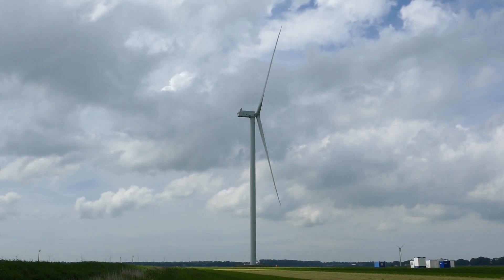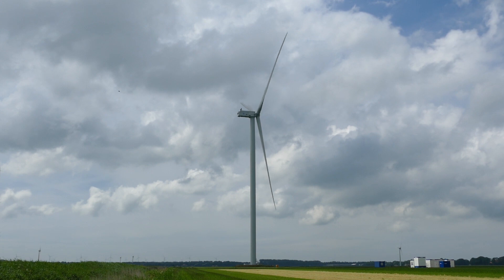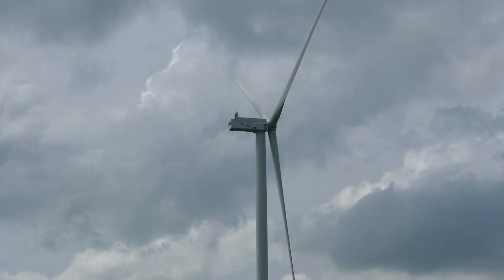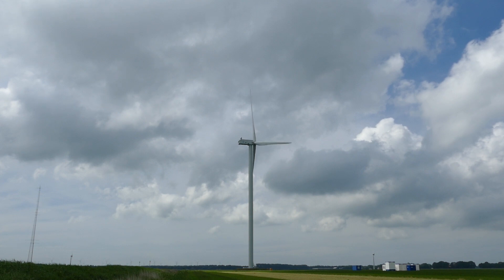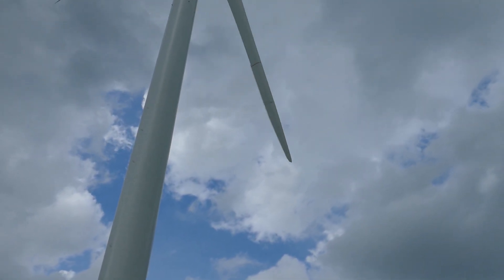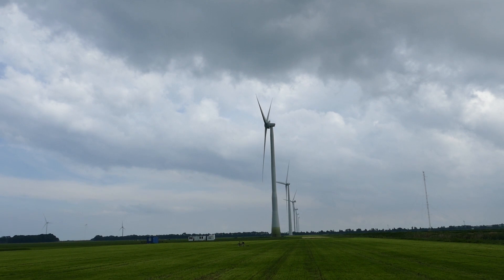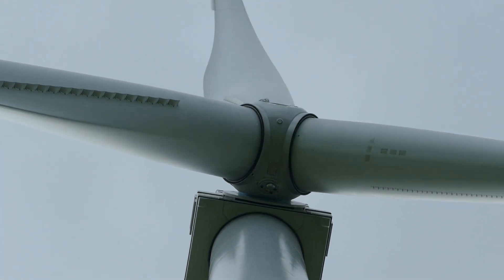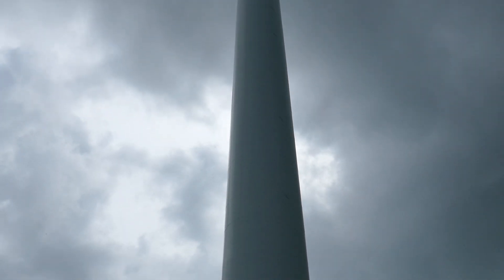General Electric Cypress 6.0-164 - First prototype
This is the second part of my tour at the Wieringermeer wind turbine test site in the Netherlands.
In this video I am showcasing GE's new Cypress protoype - the GE 6.0-164.

More pictures of wind turbines can be found on my instagram account: @ranger_jonas